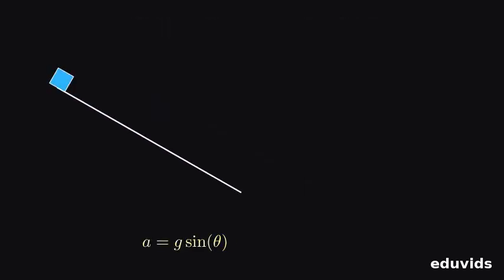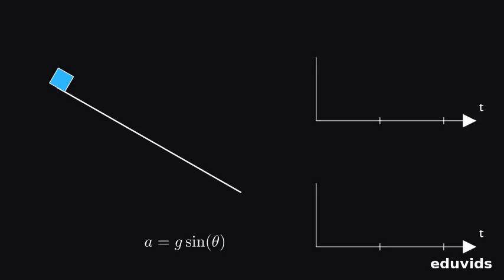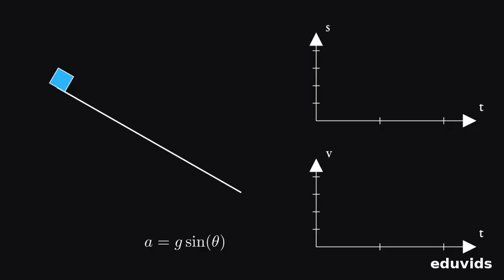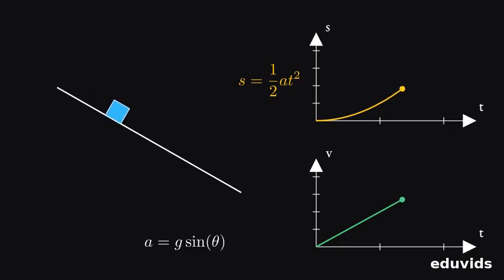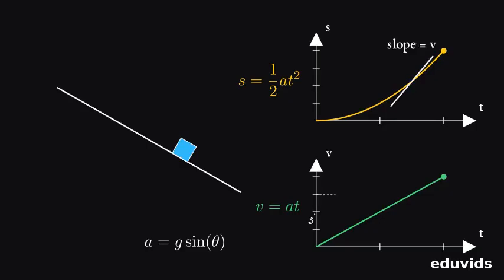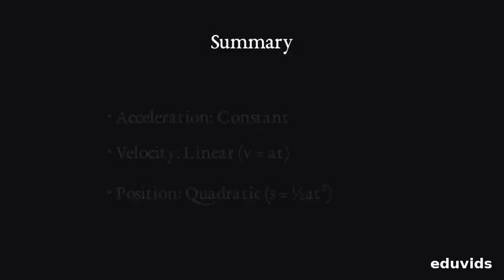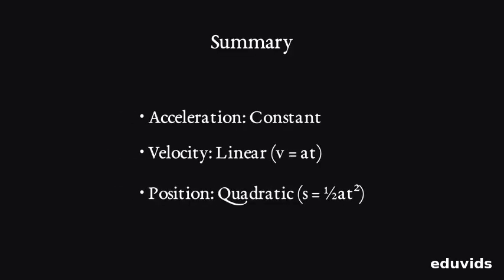Sliding Block on an Incline: Position‑Time Parabola and Velocity‑Time Line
In this animation a block slides down a friction‑free inclined plane while two synchronized graphs illustrate its motion. The left side shows the block’s side view, moving with constant acceleration a = g sin θ. On the right, the top graph plots position versus time, tracing a parabola that follows s = ½ a t², and the bottom graph plots velocity versus time, tracing a straight line v = a t.

The video explains how constant acceleration leads to a linear velocity‑time relationship and a quadratic position‑time relationship, how these curves are derived by integrating acceleration, and how the slope of each graph represents the instantaneous velocity or acceleration. Viewers will learn to read and interpret position‑time and velocity‑time graphs for uniformly accelerated motion and understand the connection between the physical motion and its graphical representation.